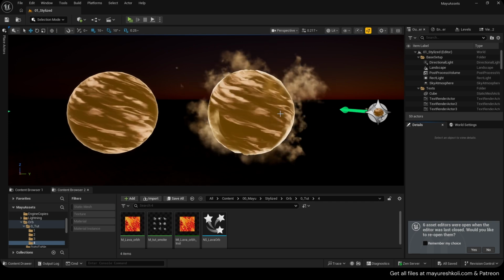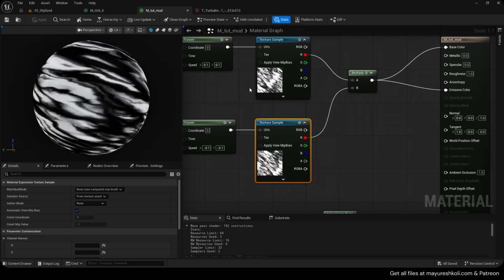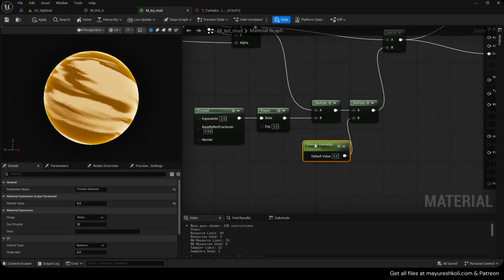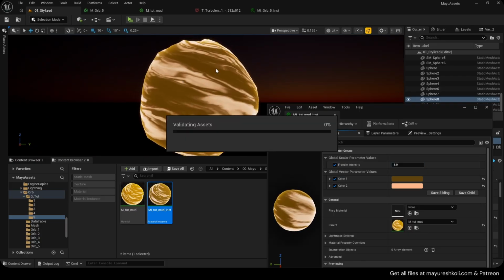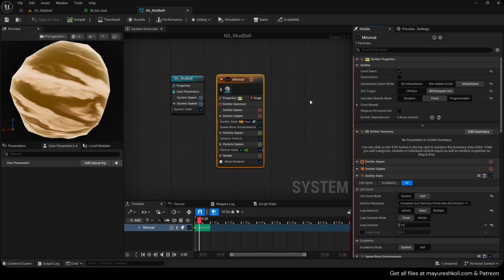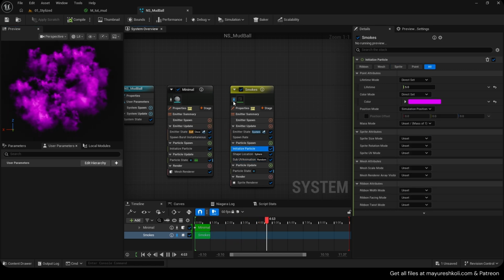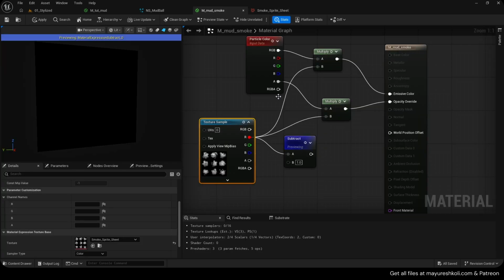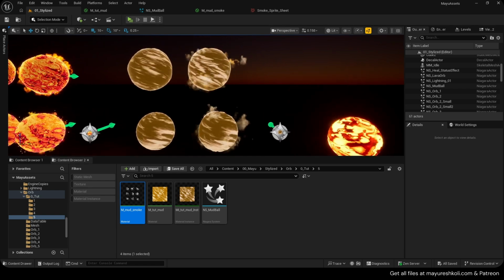Ground/Dust/Smoke Orb - Unreal Engine 5 Tutorial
We will create a Ground/Dirt/Dust Orb VFX with material and niagara particle system in Unreal Engine 5.

Resources Link -